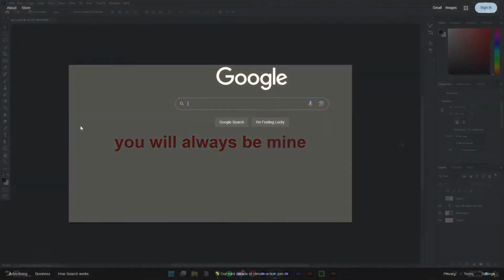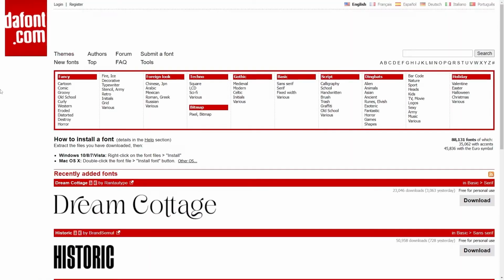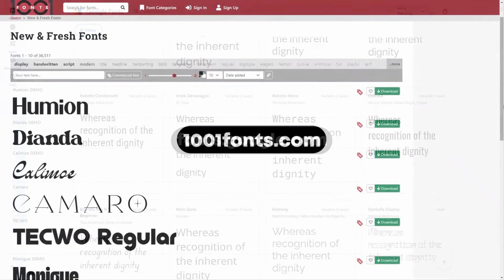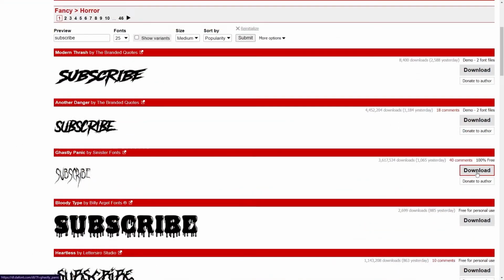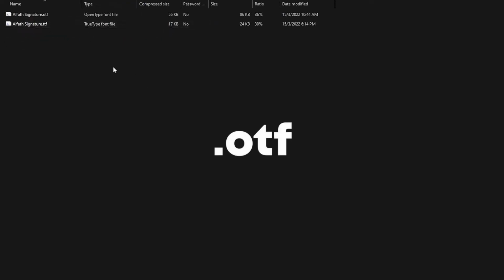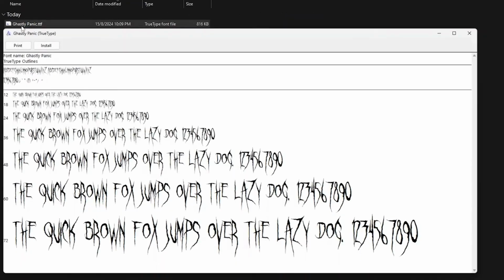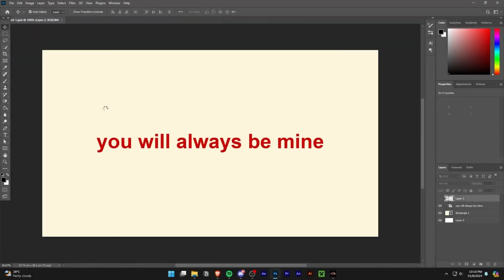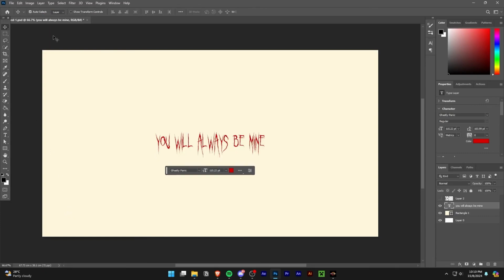How to Install Fonts in Photoshop Fast and Easy 2025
In this video, I’ll show you the fastest and easiest way to install new fonts in Photoshop. Whether you want free fonts or paid ones, I’ll guide you step by step from downloading to using them in your projects.

We’ll cover:

Where to find fonts online (DaFont, Google Fonts, 1001Fonts)

How to download and extract font files

Installing .ttf and .otf fonts on your computer

Making them appear in Photoshop 2025

By the end of this tutorial, you’ll be able to add any font you want and take your designs to the next level!